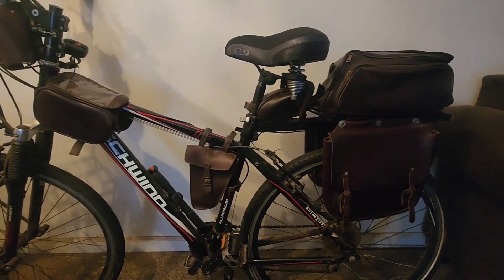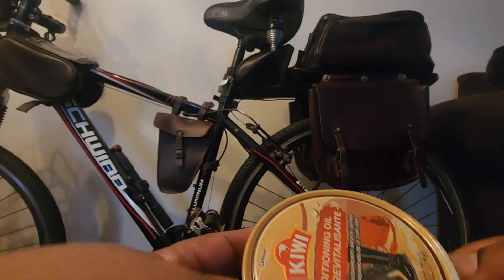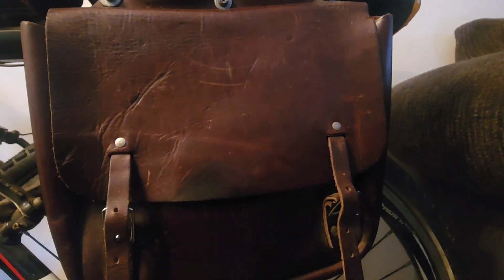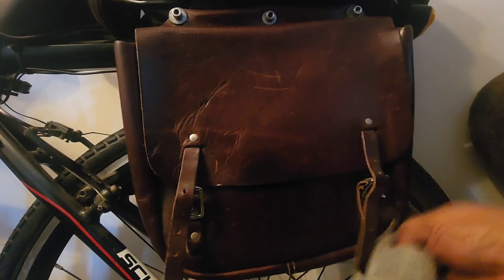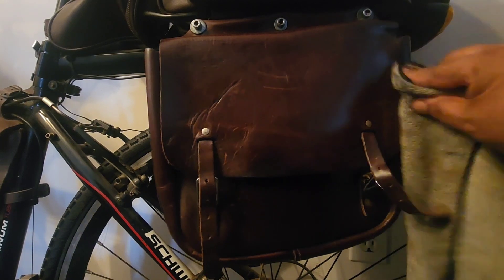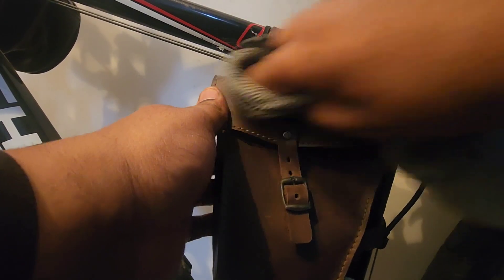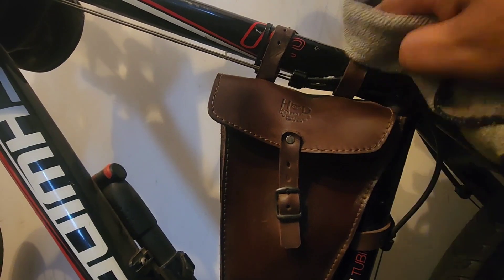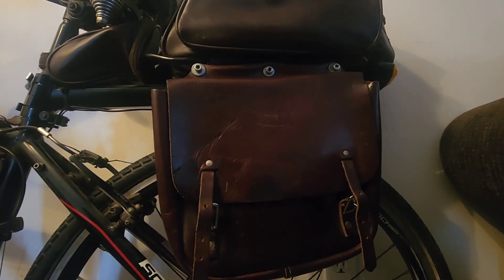KIWI LEATHER CONDITIONING OIL. PROTECT, SMOOTHEN, WATERPROOF, AND NOURISHE YOUR LEATHER.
a video on how to maintain leather using kiwi leather conditioning oil.